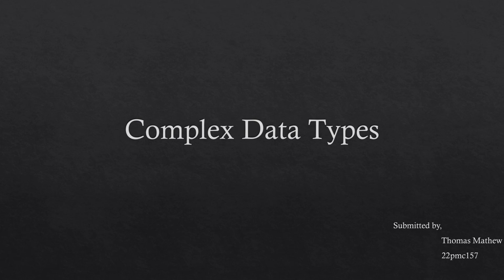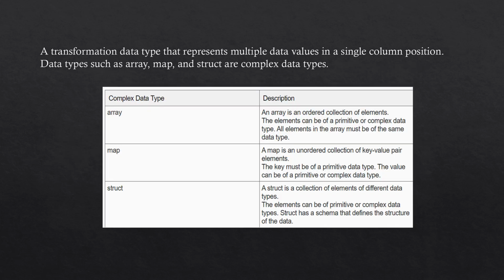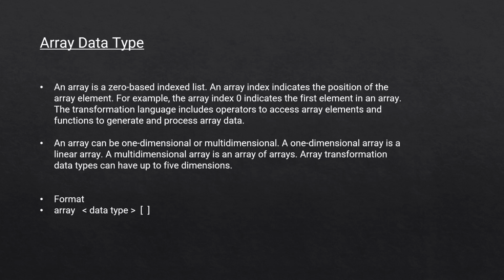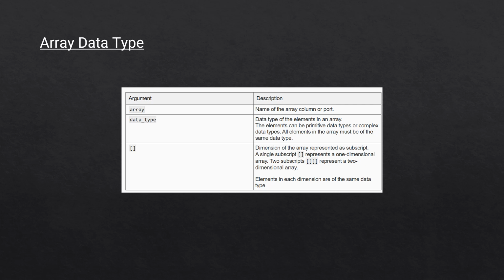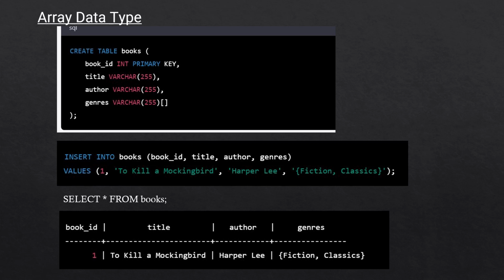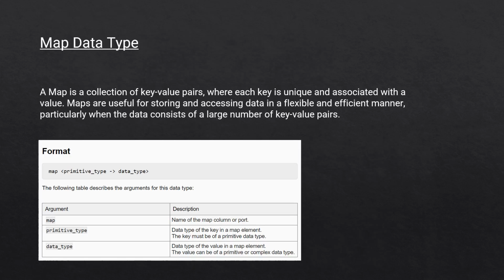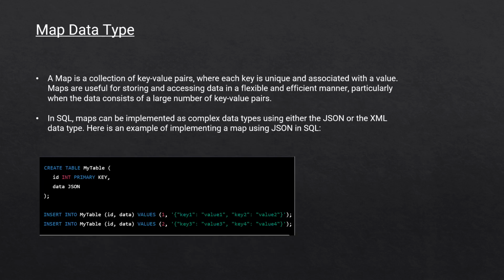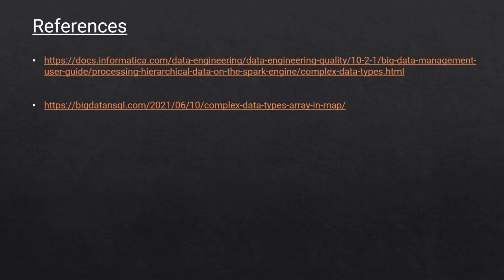Complex Data Types